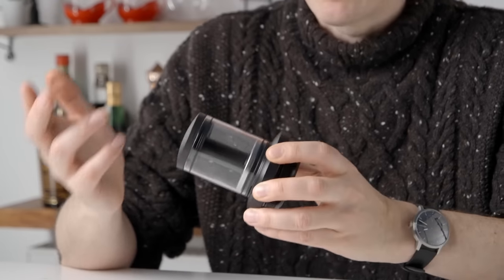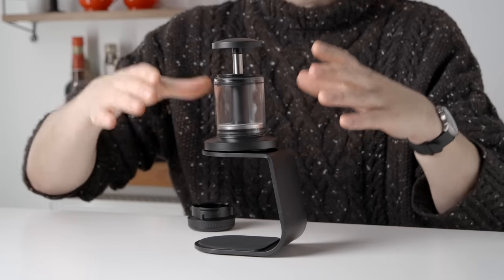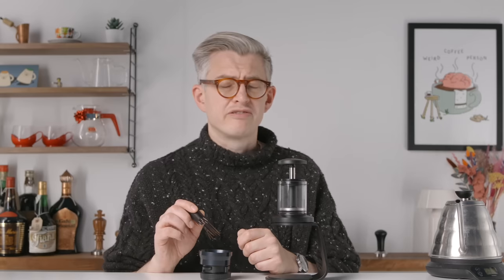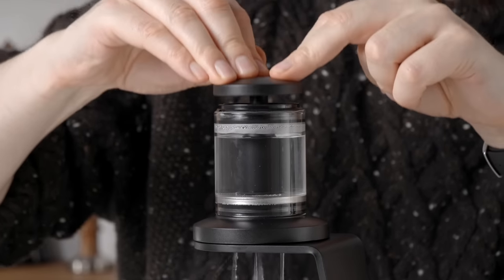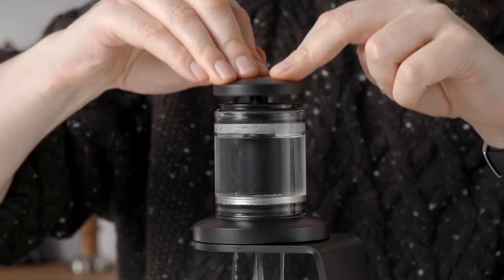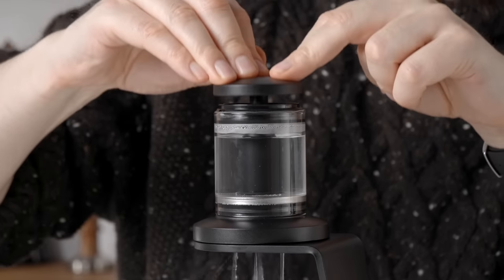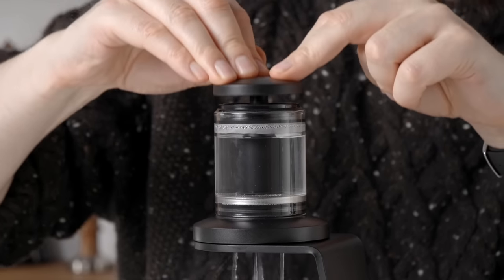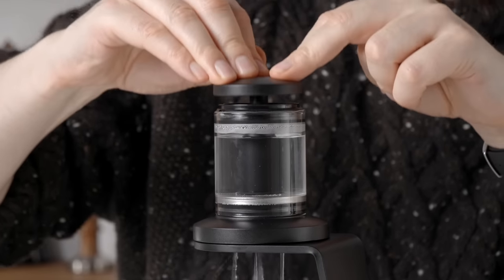A Coffee Kickstarter Cautionary Tale